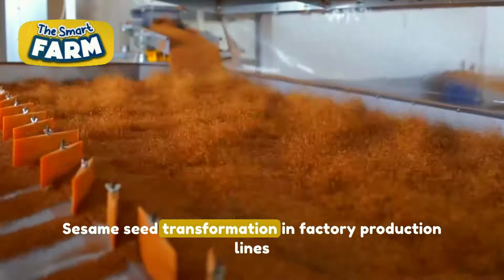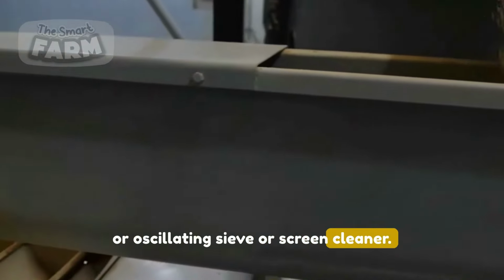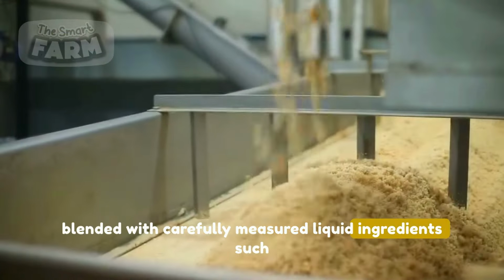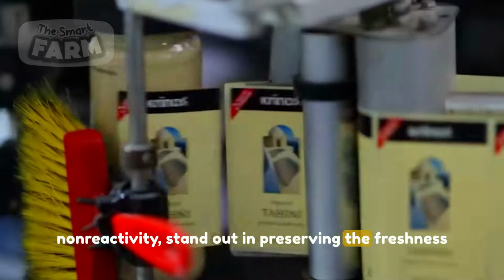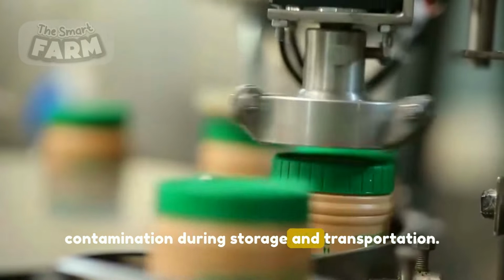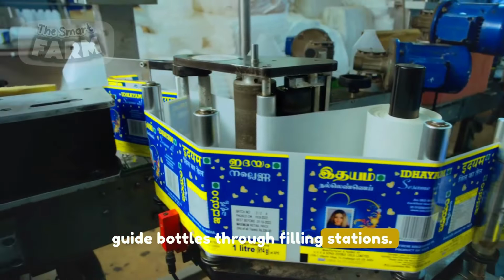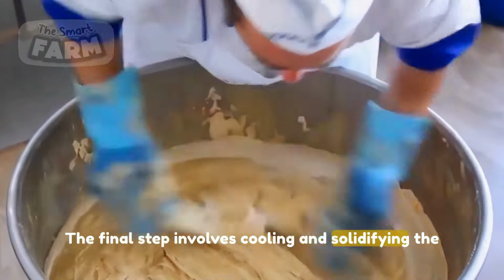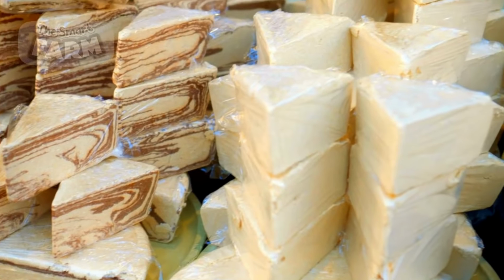Tahini Sauce Factory: Making Process From Sesame Seeds to Tahini, Sesame Oil, Halva | How it's made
The global production of Tahini Sauce has been on the rise, reaching impressive figures with an estimated market value of US$ 2.04 billion in 2023. What makes Tahini so special? Tahini is a super ingredient in making delicious hummus and other mouthwatering dishes.

In today's video we'll uncover the secrets behind crafting Tahini sauce from scratch, following the original recipe that has captivated food enthusiasts worldwide. But that's not all – we'll also explore other sesame seed products like Halva and Sesame Oil, discovering how these delectable treats are made.

You can support the companies featured in this episode:
Mira Food

Al Nakhil Co.